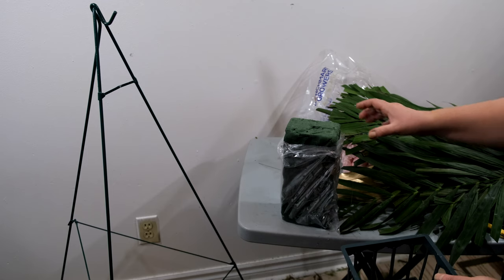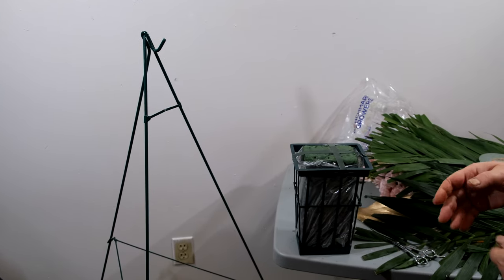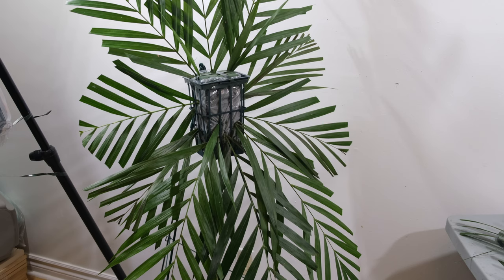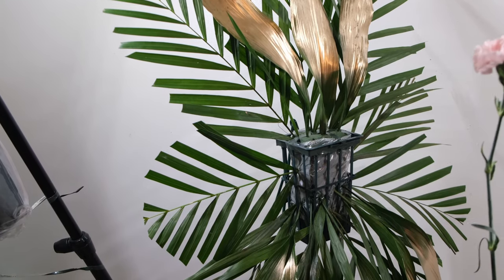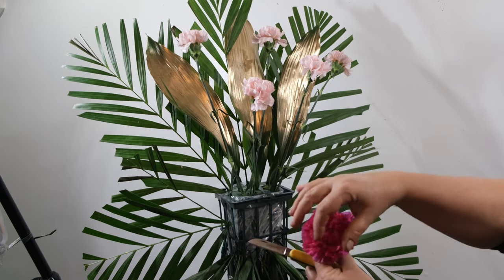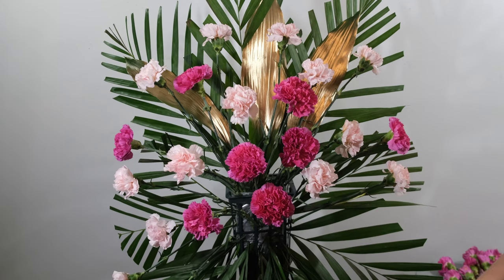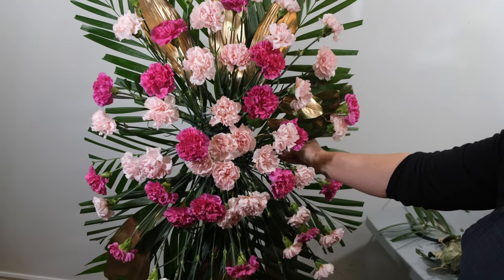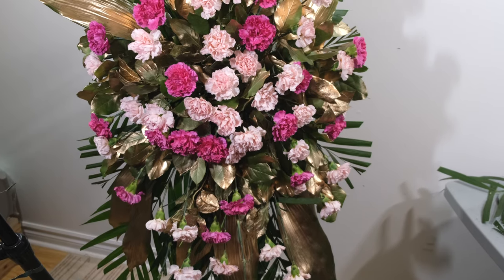DIY sympathy standing flower spray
Making standing spray arrangement with carnations and gold accents. Step by step tutorial video. Standing spray arrangements are typically very hard to make without some floral design experience, but it is quite possible.
Please follow detailed instructions in this video. Standing spray is good display for funeral ceremony, memorial meetings, celebration of life ceremony, church services. Standing spray is full and showing display that make any event memorable.
Materials used:
50-60 stems of mixed carnations
Bunch of teepe palm leaves
Bunch of gold sprayed aspidistra leaves
Bunch of gold sprayed Salal leaves
Standing spray basket container
Oasis
Floral tape and floral instruments